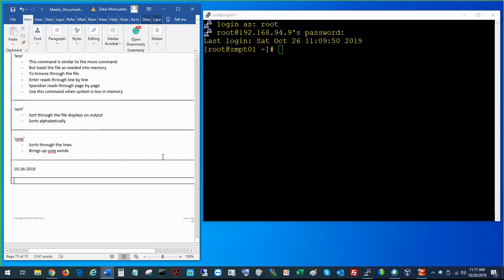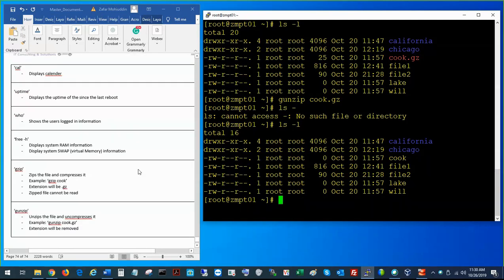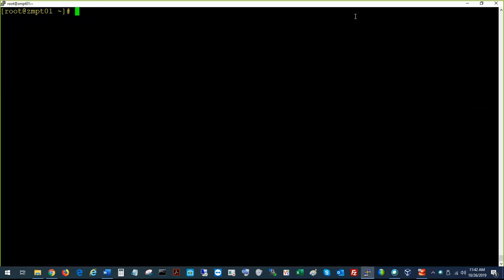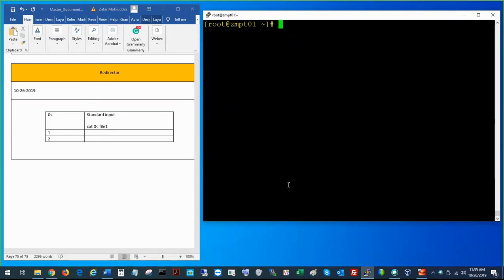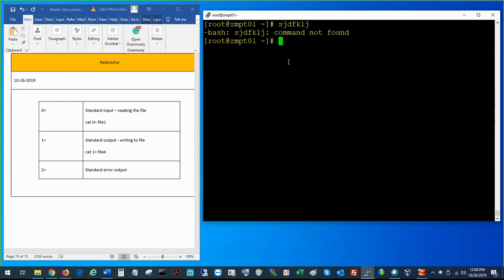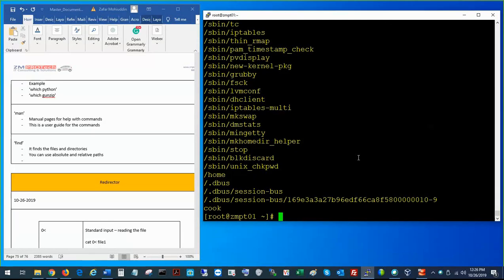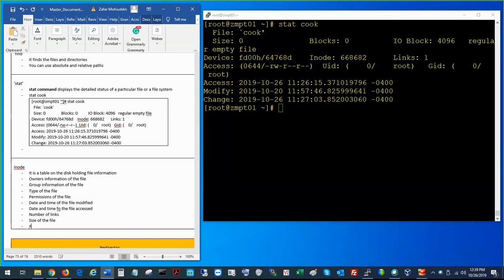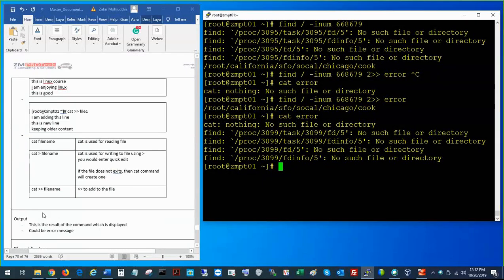ZM PROTech Linux Academy 10-26-2019 0173 by Zafar Mohiuddin